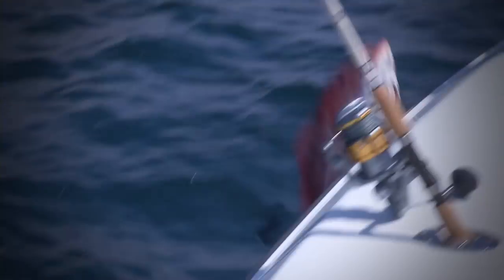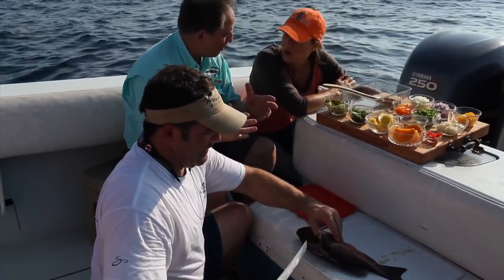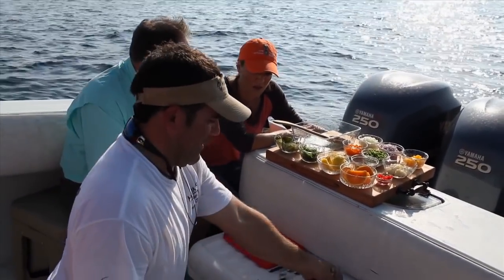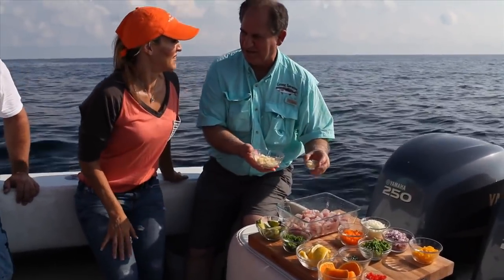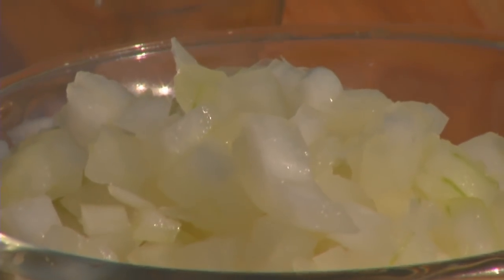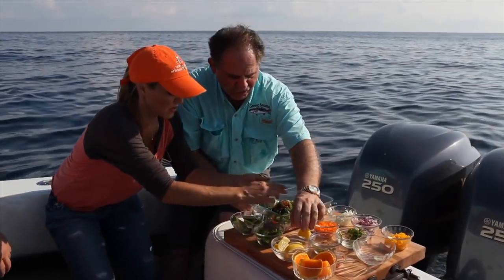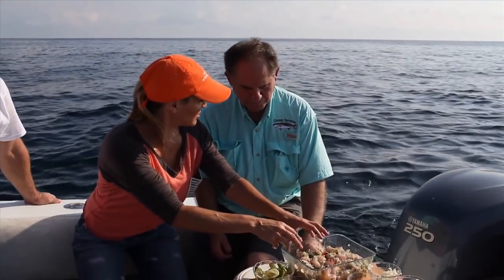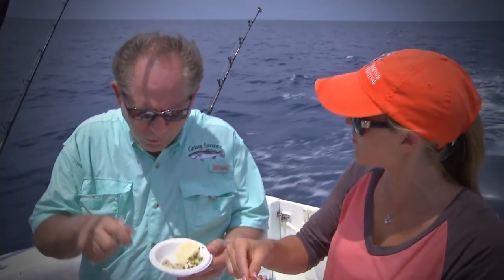Bringing It Home - Chef John Folse - Ceviche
Ingredients

2 pounds red snapper fillets
juice of 6 limes
1 cup thinly sliced red onions
1 cup thinly sliced celery
¼ cup thinly sliced red bell pepper
¼ cup thinly sliced yellow bell pepper
¼ cup thinly sliced green bell pepper
¼ cup olive oil
¼ cup thinly sliced garlic
2 large tomatoes, peeled, seeded and minced
1 habañera pepper, seeded and minced
¼ cup red wine vinegar
salt and black pepper to taste
granulated garlic to taste
¼ cup minced cilantro

Cooking Instructions
Serves 8-10
Method:

    In a large glass bowl, combine all ingredients except cilantro.
    Using a rubber spatula, stir to mix well.
    Season to taste using salt, pepper and granulated garlic then fold in cilantro.
    Cover and refrigerate a minimum of 4 hours.
    When ready to serve, test mixture for seasonings. If mixture is too tangy, add water and salt to dilute.
    Mound ceviche into chilled bowls and serve immediately.